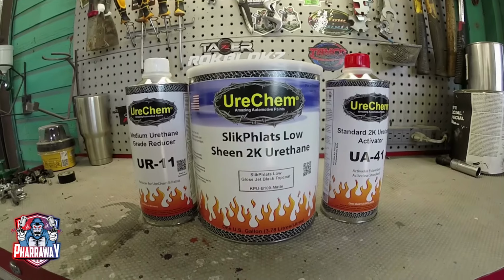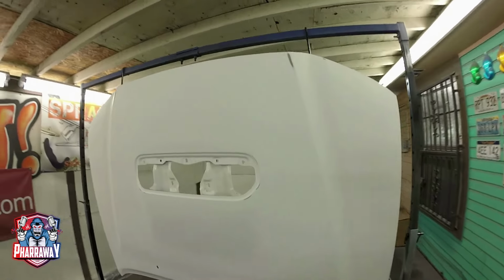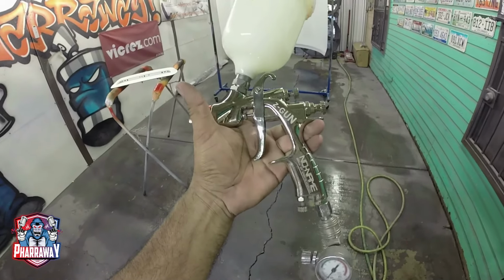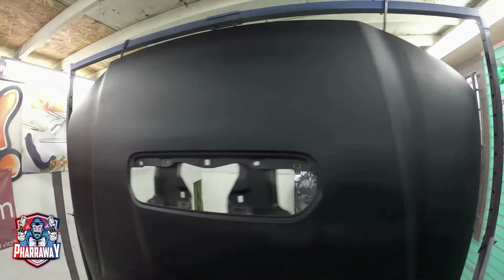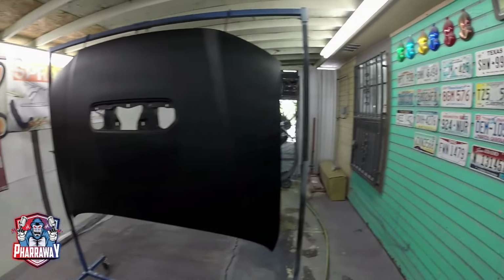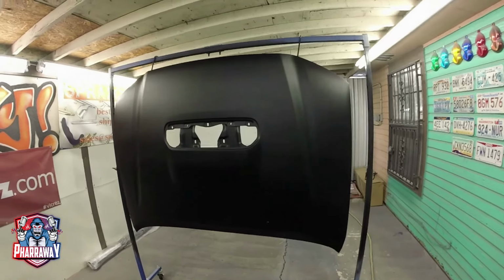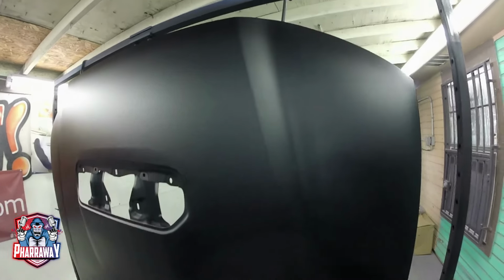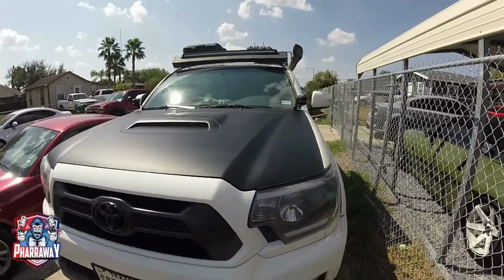Hot Rod Black Matte Sheen Single Stage By UreChem Review And Demonstration